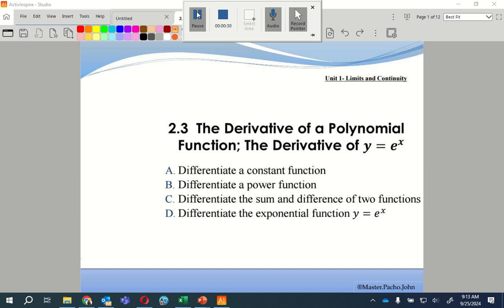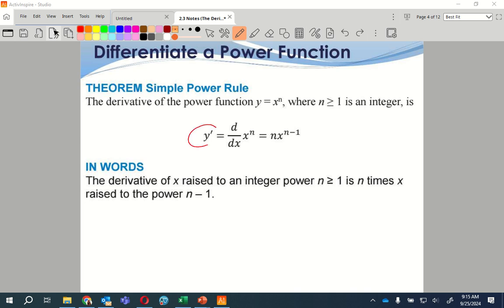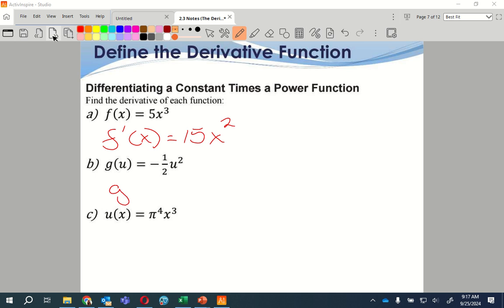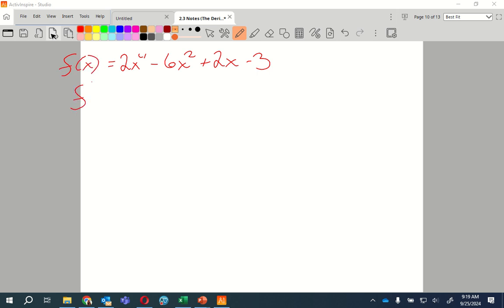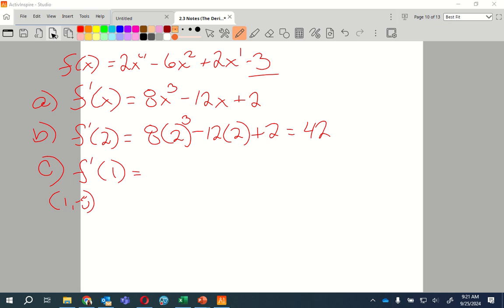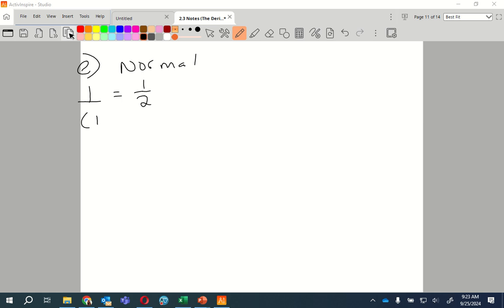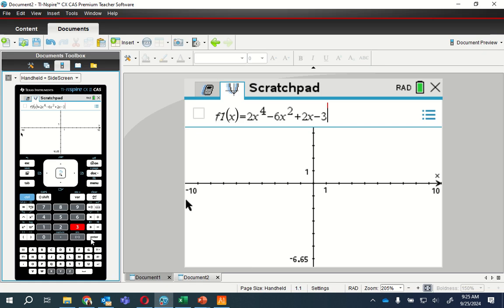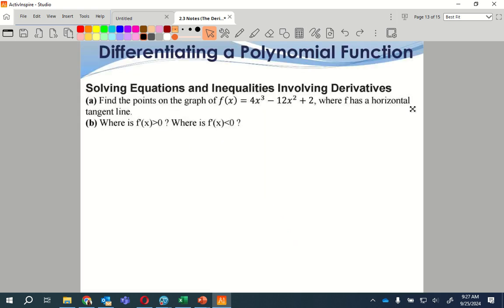2.3 The Derivative of a Polynomial Function; The Derivative of 𝒚=𝒆^𝒙